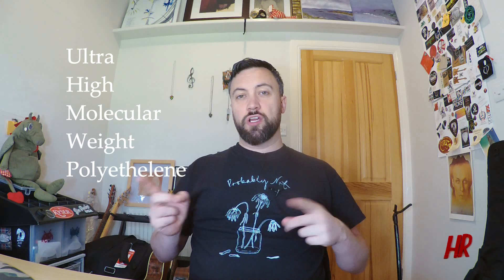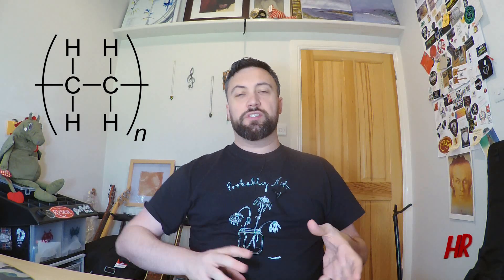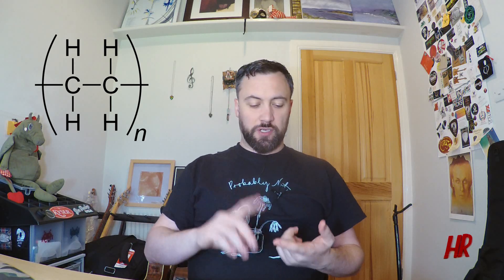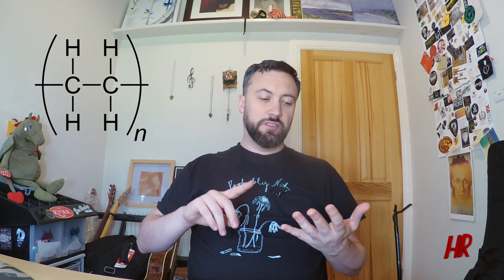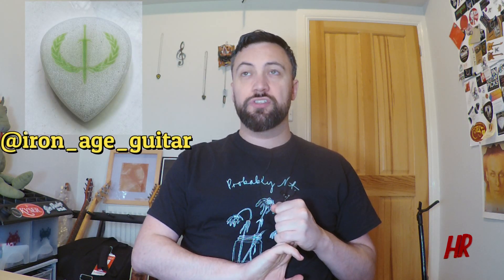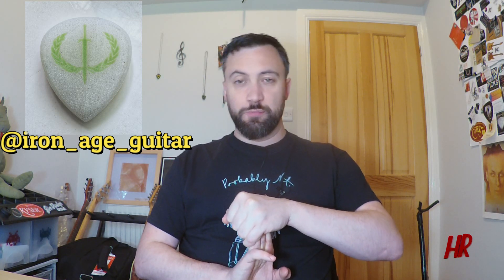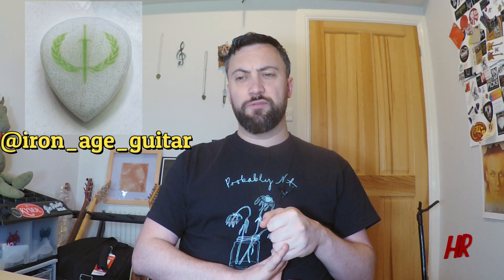The Science - Part 3 - What Is UHMWPE?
The hardest plastic currently constructed, UHMWPE is absolutely perfect for the plectroverse, and in this video I attempt to explain why that might be.

An insanely strong material conceived in the 1950's, it's used in all manner of applications today, and its non-toxic nature and insanely high tensile strength make it a great substance for crafting spine bits out of.

BHL Guitar Technologies: